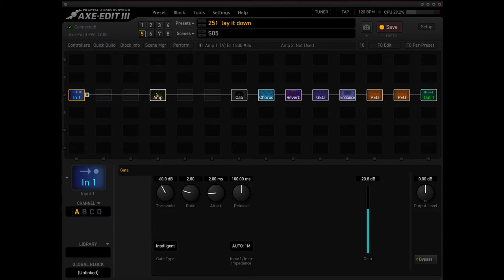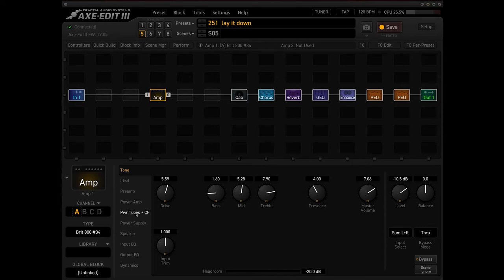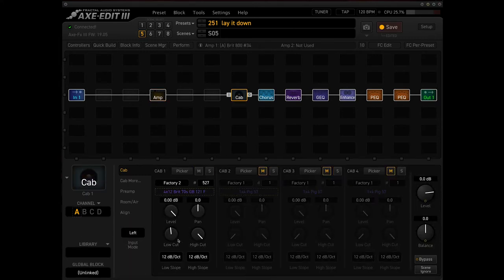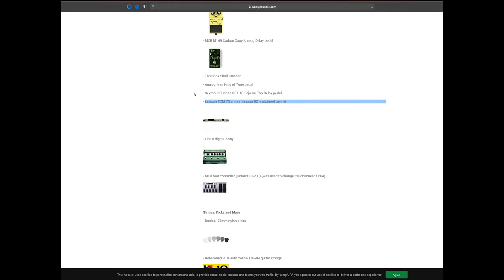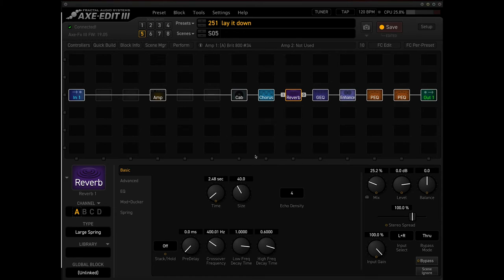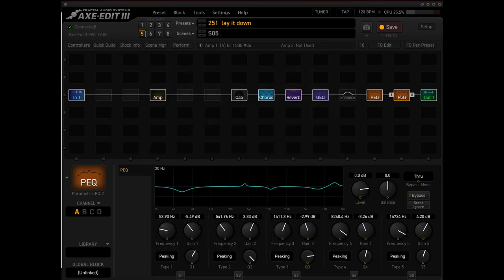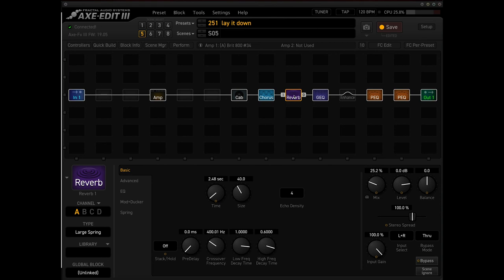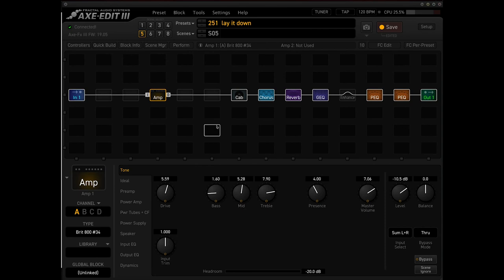Lay it Down - Axe Fx Tutorial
here is a quick tutorial on my approach to the sound and tone for the classic RATT tune lay it down.